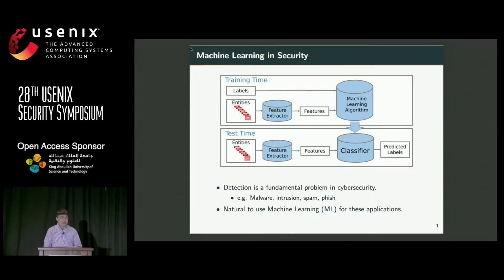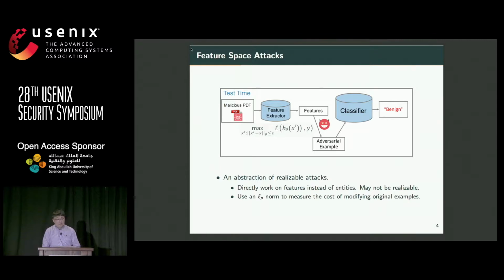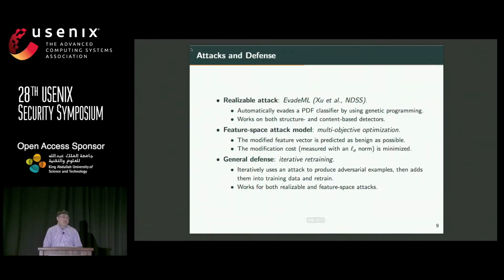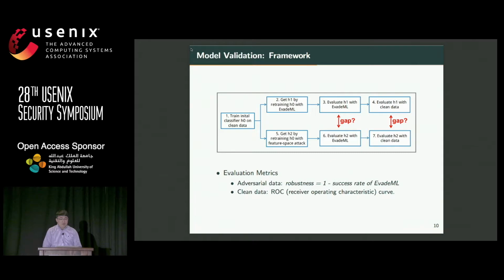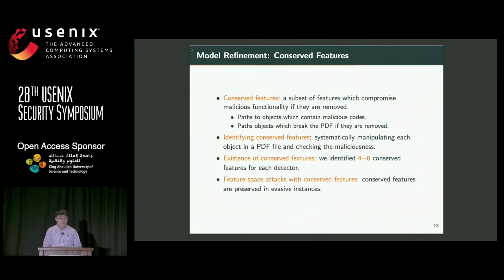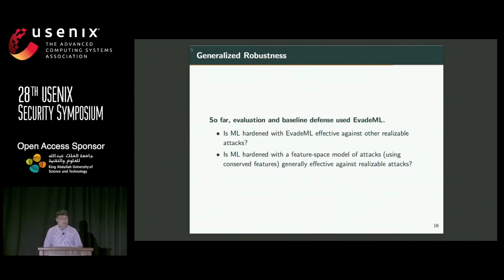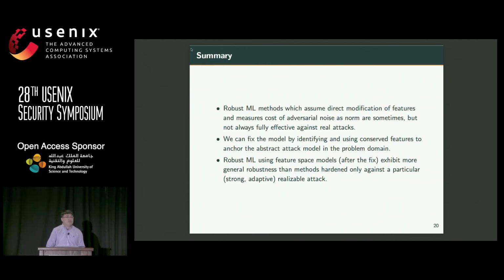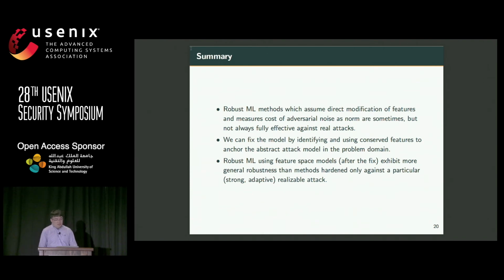USENIX Security '19 - Improving Robustness of ML Classifiers against Realizable Evasio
Improving Robustness of ML Classifiers against Realizable Evasion Attacks Using Conserved Features

Liang Tong, Washington University in St. Louis

Machine learning (ML) techniques are increasingly common in security applications, such as malware and intrusion detection. However, ML models are often susceptible to evasion attacks, in which an adversary makes changes to the input (such as malware) in order to avoid being detected. A conventional approach to evaluate ML robustness to such attacks, as well as to design robust ML, is by considering simplified feature-space models of attacks, where the attacker changes ML features directly to effect evasion, while minimizing or constraining the magnitude of this change. We investigate the effectiveness of this approach to designing robust ML in the face of attacks that can be realized in actual malware (realizable attacks). We demonstrate that in the context of structure-based PDF malware detection, such techniques appear to have limited effectiveness, but they are effective with content-based detectors. In either case, we show that augmenting the feature space models with conserved features (those that cannot be unilaterally modified without compromising malicious functionality) significantly improves performance. Finally, we show that feature space models enable generalized robustness when faced with a variety of realizable attacks, as compared to classifiers which are tuned to be robust to a specific realizable attack